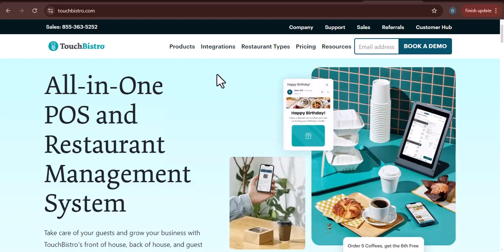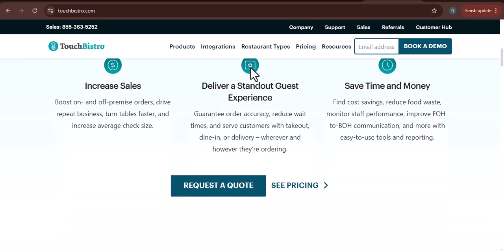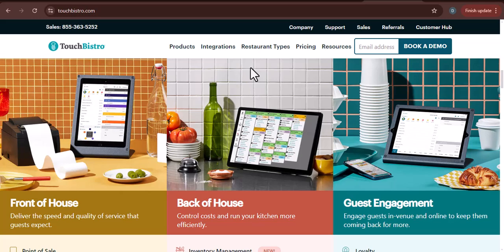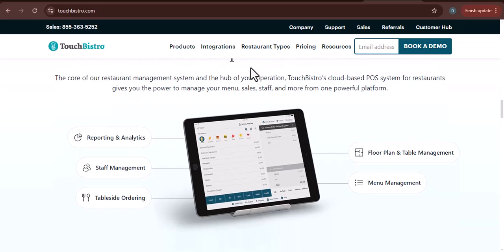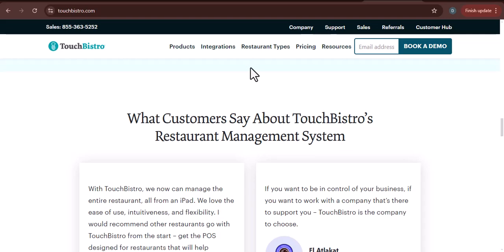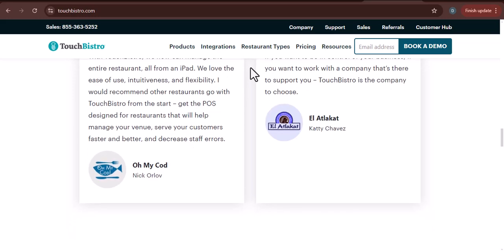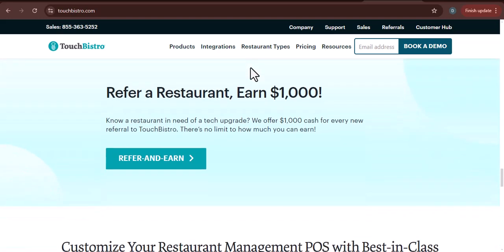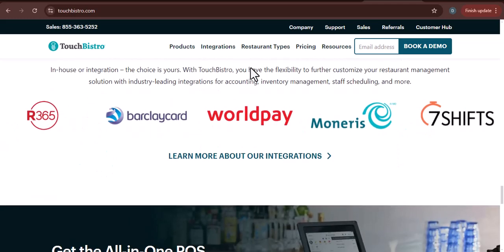How do I change the table layout on TouchBistro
In this video, you will learn about How do I change the table layout on TouchBistro

9 YouTube Channel Ideas to Help You Choose Your Own

✅IGNORE THIS
Related Search: